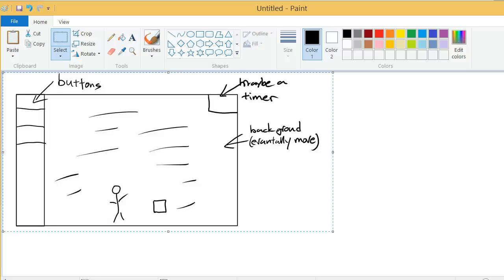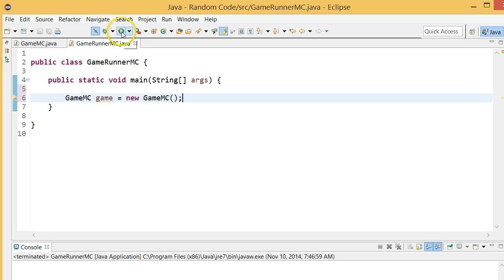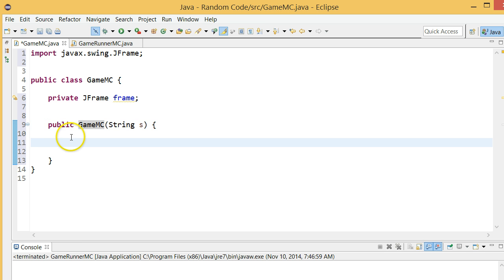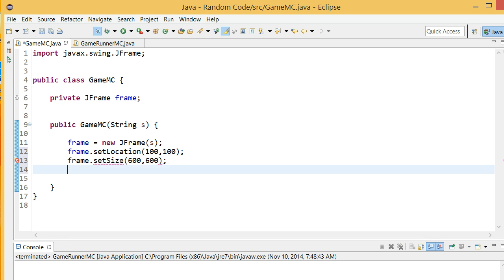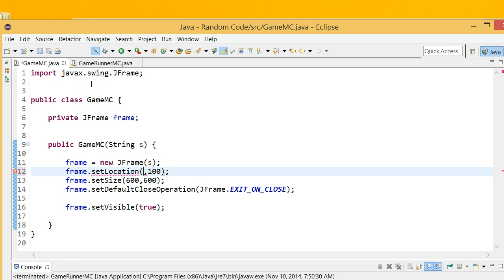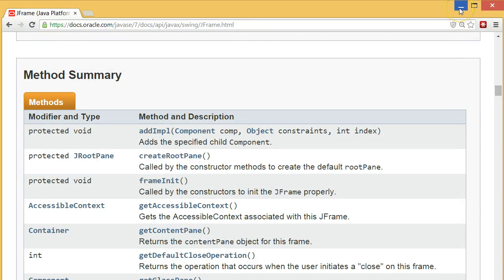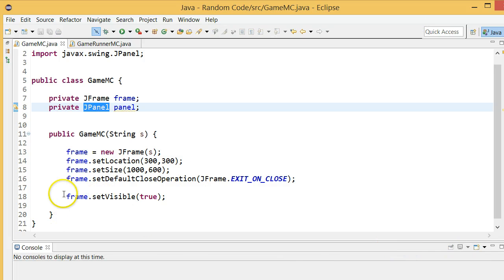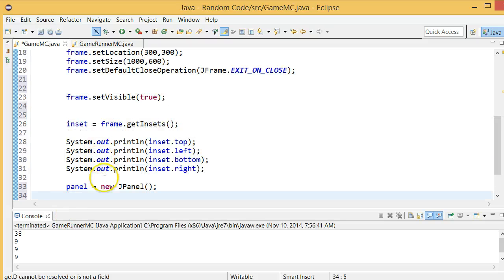ICS4U - Student Question GUI Setup 1 of 5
This video goes through an approach to set up a basic GUI program setup